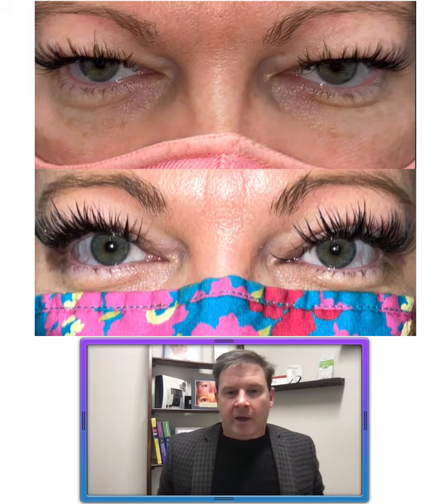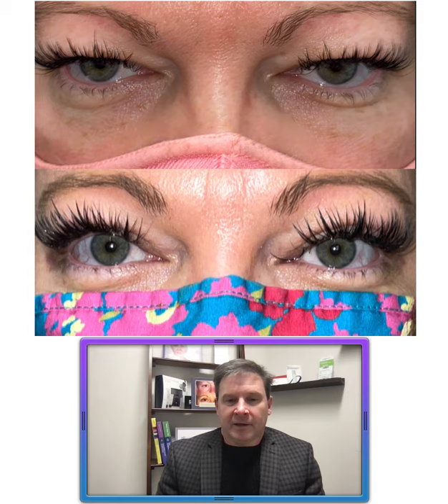Upper Blepharoplasty with Dr. John Burroughs at Springs Aesthetics, in Colorado Springs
Dr. Burroughs explains an Upper Blepharoplasty. Dr. Burroughs is a highly sought after cosmetic eyelid and facial plastic surgeon with more than 20 years experience performing Blepharoplasty.

What is Blepharoplasty?
As we age, a complex series of changes takes place in the tissue around the eye. Skin becomes thinner and less elastic, fat may protrude or atrophy, and even the bone can resorb and change lending less support for the soft tissues. Many of these changes can be improved or corrected surgically.

In Colorado Springs, blepharoplasty (or eyelid surgery) is intended to tighten the tissues of the upper and/or lower eyelids. It is useful for improving the appearance of aging around the eyes. In the upper lids, the procedure removes excess skin in virtually all cases. Depending on the individual anatomy, fat and muscle may also be addressed. The lower lids may be full and/or there may be skin laxity, both of which would be corrected surgically.

Blepharoplasties and related eyelid surgeries are among the most commonly performed cosmetic surgical procedures and may involve removing, reshaping, restoring, and repositioning of the eyelid skin and underlying tissue. Blepharoplasty is generally considered a top facial cosmetic procedure because the eyes, though not anatomically central on the face, are the central point of focus and attention for those looking at you.

Dr. John Burroughs has taught blepharoplasty surgical techniques to other surgeons and is published in surgical textbooks and journals on proper evaluation, technique, and care of blepharoplasty patients. Prior to his extensive subspecialty training in eyelid, orbital, and facial plastic surgery, he was an eye surgeon. Therefore, he has extensive concern, appreciation, skill, and experience to minimize risks and provide safe surgical treatments around the eyes.  Oculoplastic surgeons, compared to other plastic surgeons, with their microsurgical skills and precision often say follow the axiom that millimeters matter.

If you need Blepharoplasty surgery, Dr. Burroughs is amongst the most well known and experienced eyelid surgeons in Colorado Springs.